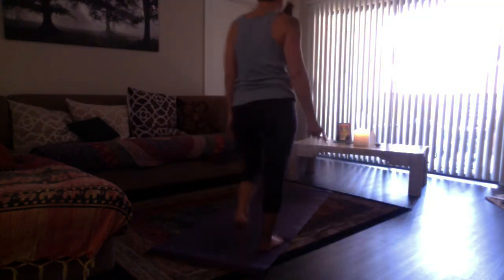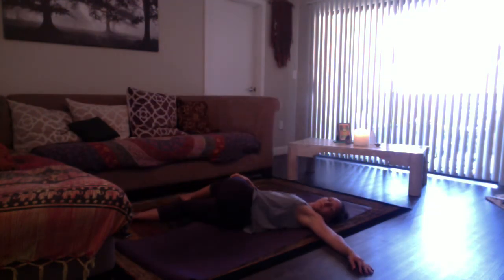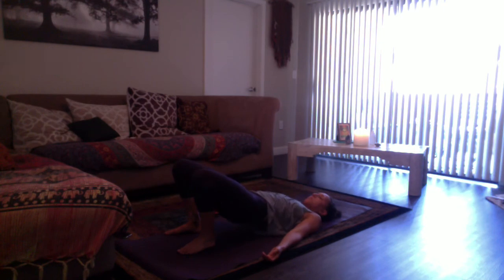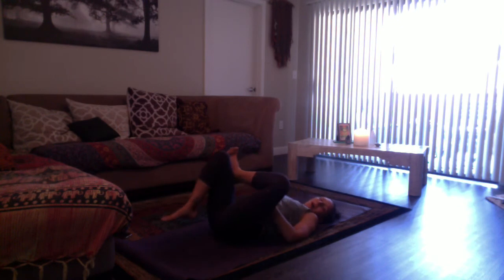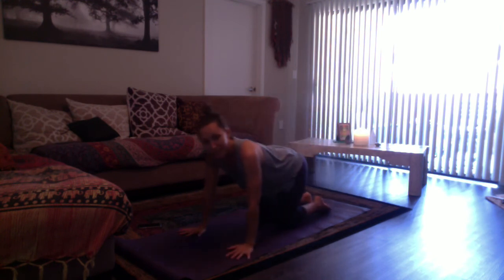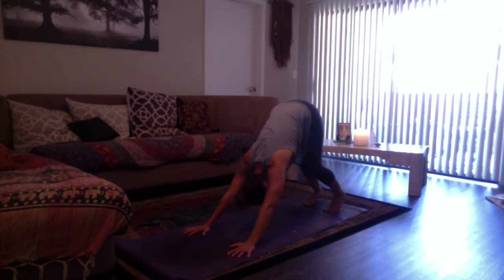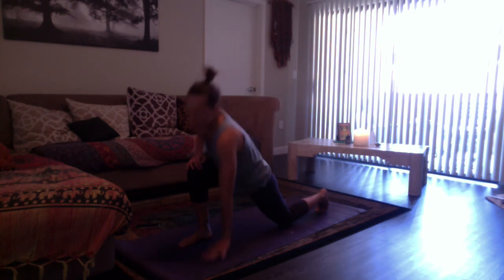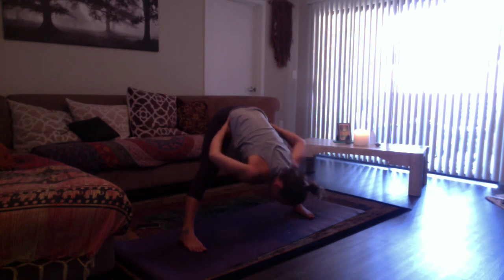Yoga's Arc In-Home Series: Yoga for Teens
Join Kelsey Lawrence as she guides your teenagers through a yoga practice to help them relax after being home for so long without school and routine.

Yoga for Teens is designed to provide exercises to teenagers ground, breathing exercises to calm their nervous systems and to help them get in touch with their bodies. This will balance their hormones and aid in any anxiety or depression that may be coming up.

This specific class will guide your teen through some basic yoga poses, breathing techniques, and mindfulness exercises. Being a teenager during these ever-changing times where social media is the focus, it is crucial to promote a sense of balance and well being. Let us help enhance their sense of compassion, purpose, and joy!  And moms, dads & siblings, you can join in too!

Learn more about Yoga's Arc and the resources we provide
Follow along with our adventures, meet our teachers and feed your soul with inspiration on Instagram with us

"Yoga’s Arc wants you to put your health first.  Yoga is an activity that requires physical exertion.  Please ensure you are in the proper shape to do yoga and if you are unsure, or have an existing medical condition, please consult your doctor/physician before beginning a yoga regimen."